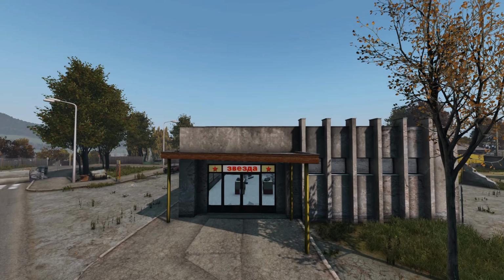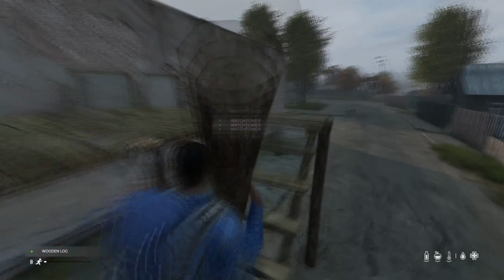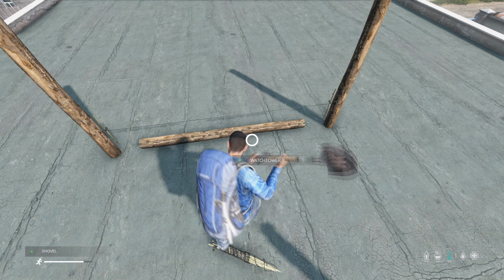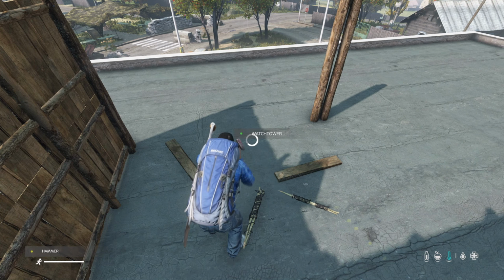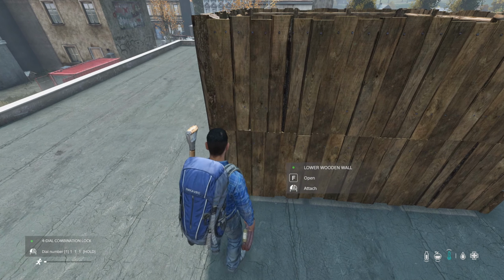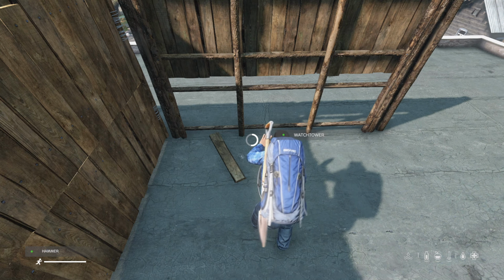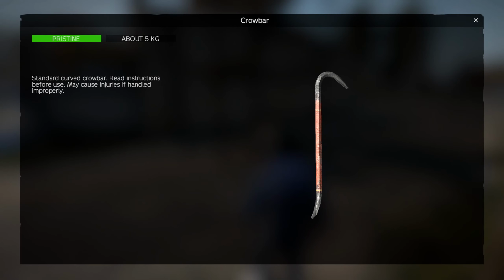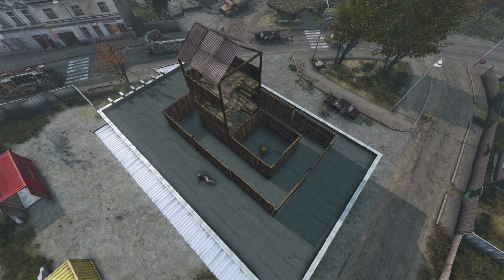DayZ Vanilla Base Building Ideas : Supermarket Roof - How to Tips Guide #1 PC | Xbox | PS4 PS5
🟣Follow on Twitch to catch me live!
Have fun gaming! Peace guys.

00:00 Intro
00:49 Supermarket Base Explained
01:28 How to Get On Top
2:06 How to Bring Up Materials
03:06 Basic Structure
04:44 Additional Airlock
06:12 2nd Layer of Protection

08:36 Going Up?
08:49 Removing the Ground Watchtower
09:21 Outro

I predominately make Escape from Tarkov and DayZ videos. If you play those games please consider subbing for future content. Hopefully my videos can be helpful to you and teach you something new! Thanks for checking out the channel and have a great day!